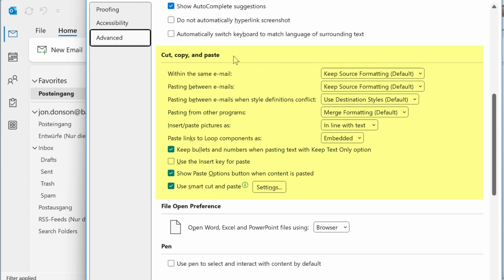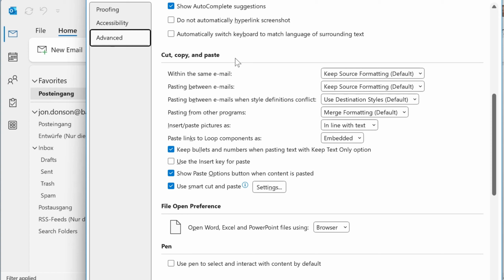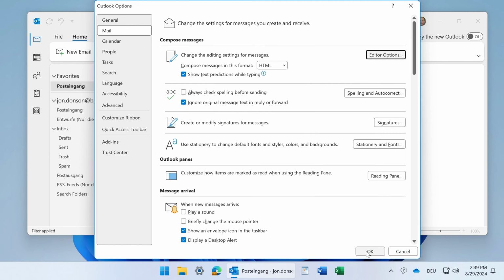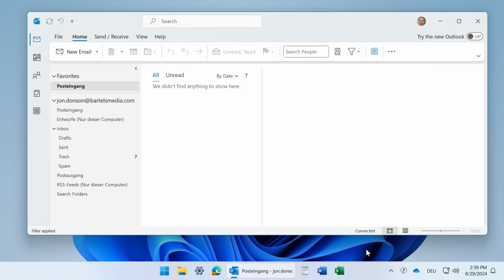Solving text formatting issues in Microsoft Office (Outlook, Word, Excel)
The text expander software PhraseExpress uses the system clipboard to paste formatted text into any target application.

Microsoft recently changed the setting how to handle clipboard formatting if pasted into a Office product, such as Outlook or Word. This leads to change/strip the formatting stored in PhraseExpress.

This video tutorial shows how to solve the issue easily.